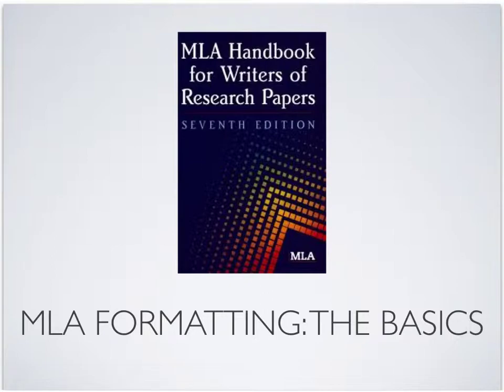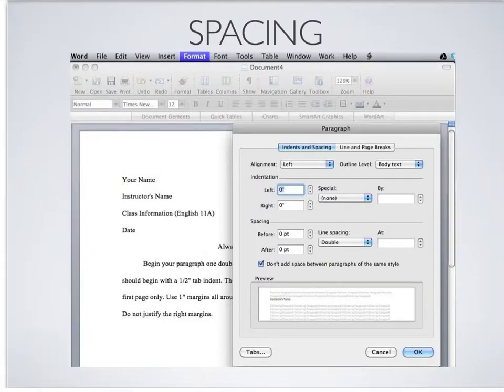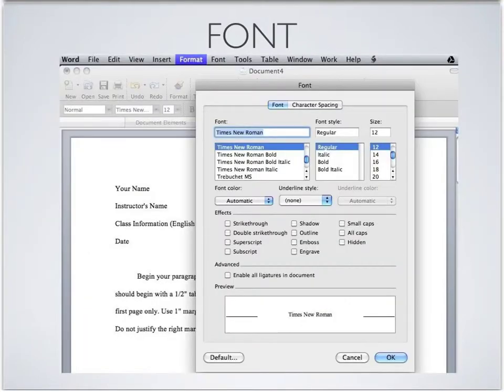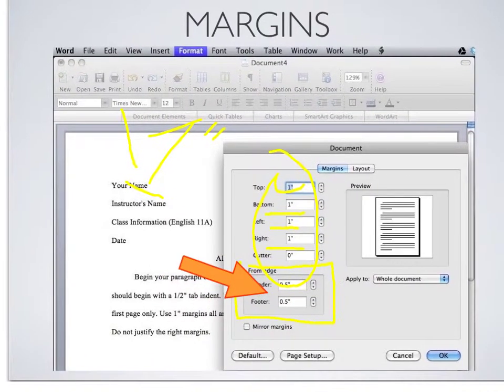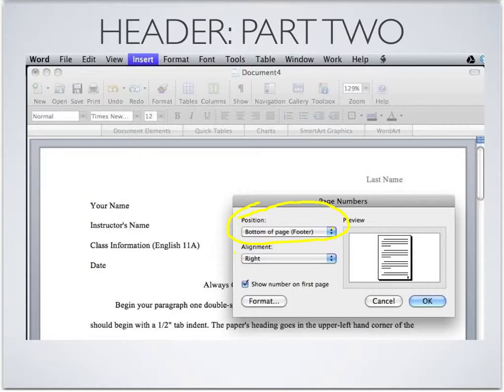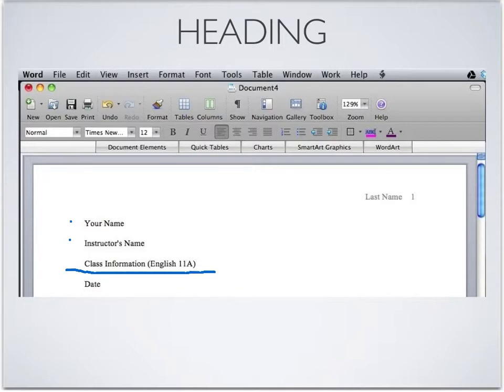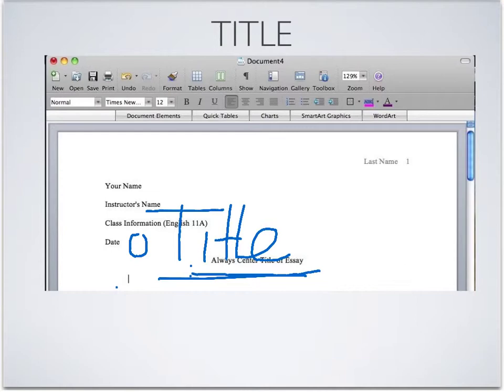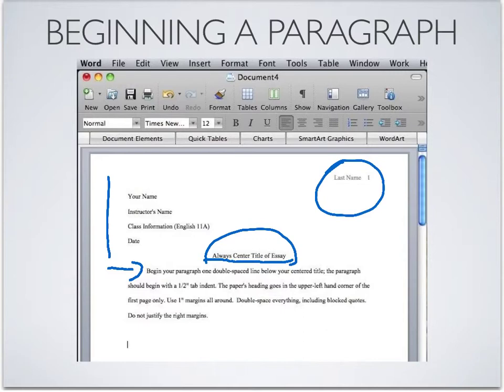MLA Formatting - The Basics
This video explains how to set up your research paper or essay according to MLA guidelines. Enjoy!